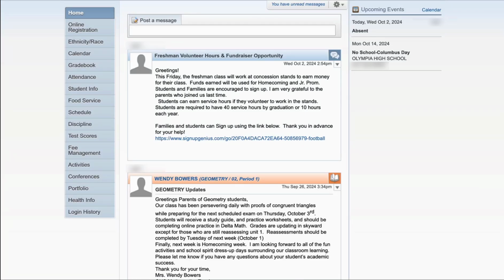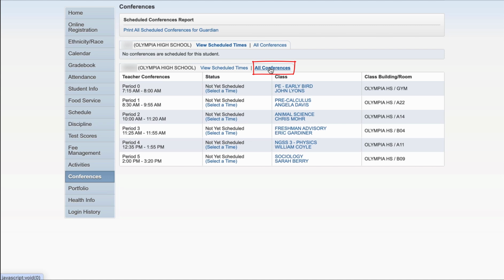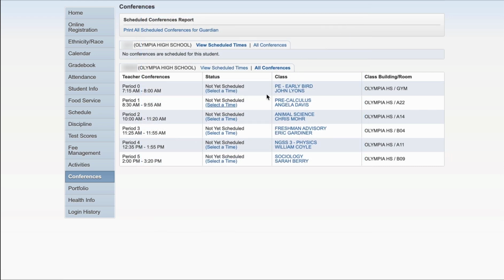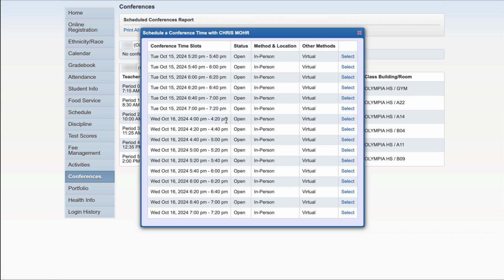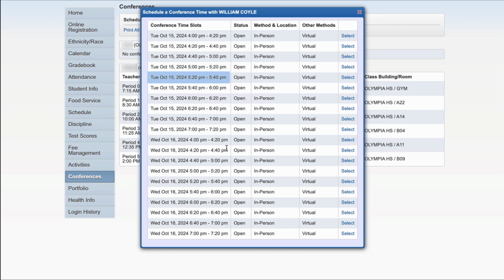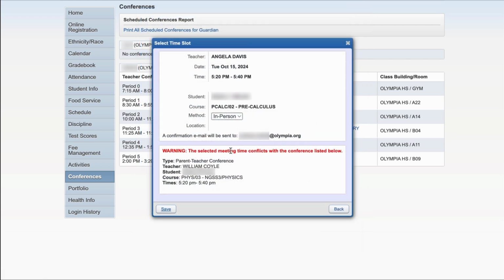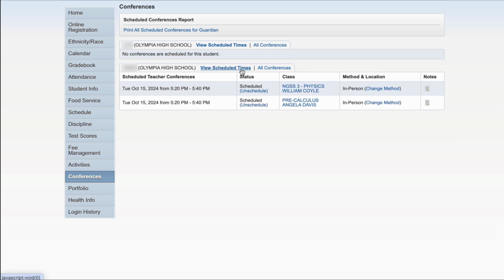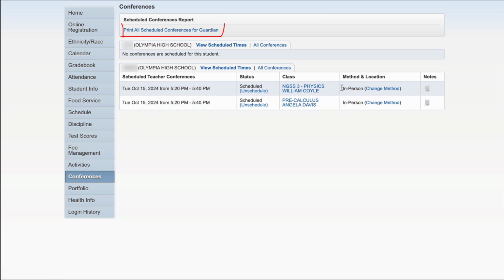Skyward Parent Teacher Conferences Walkthrough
This video will walk you through how to use the Conferences tab to sign up for parent teacher conferences at OHS.